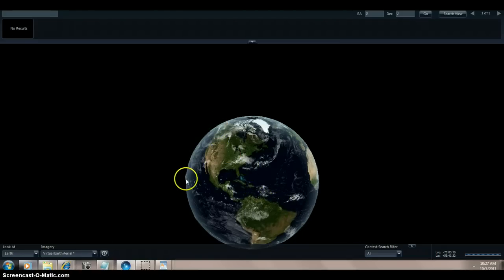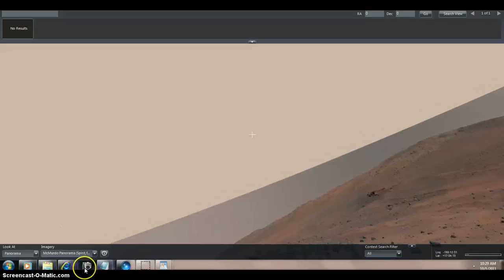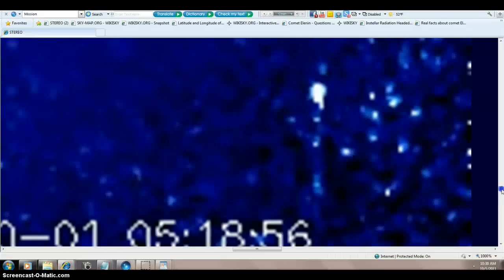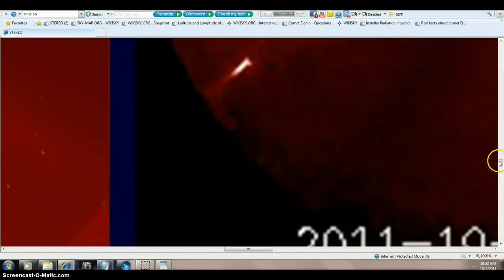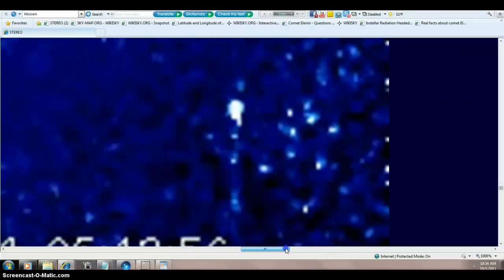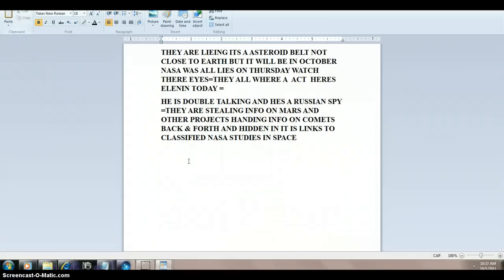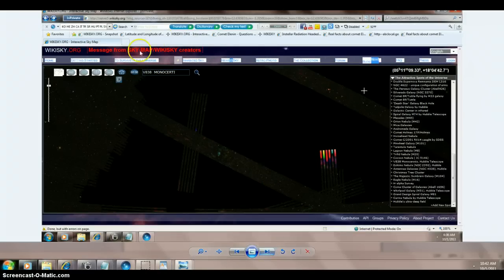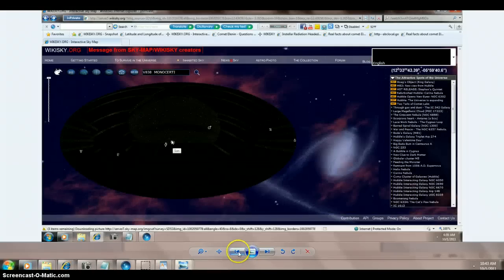10/1/2011 ELENIN SOHO SPY LIE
SPY THRILLER FOLKS I HAVE CAUGHT SOME POSSIBLE COVERT MESSAGES BACK AND FORTH FROM THE RUSSIANS  IN ELENIN DATA =DELETED OBSERVATIONS
The following observations are to be deleted.= I TrIPPED UPON MARS FOOTAGE= NAUGHTY BOYS & GIRLS =VIDEO SOON AND ELENIN IN FULL BLOOM SOHO TODAY CAPTURED 10/1/2011  AND IS NOT SPLINTERED = SOHO ALL ELENIN SHE IS BIG AND NIBIRU PHAETON ASTEROID =SUPPOSED FINDER IS COVERT SPY ?  WE WILL SEE=WATER ON MARS=TRUE HAVE PHOTOS FROM NASA TO PROVE IT AND THE POSSIBLE MARS FEED TO  SPY  OR SPY'S VIDEO!!!